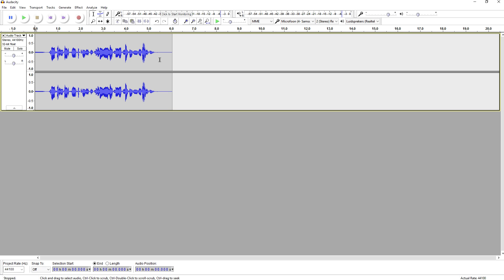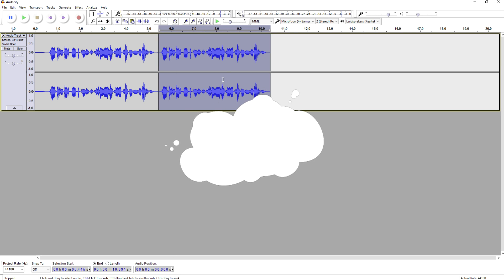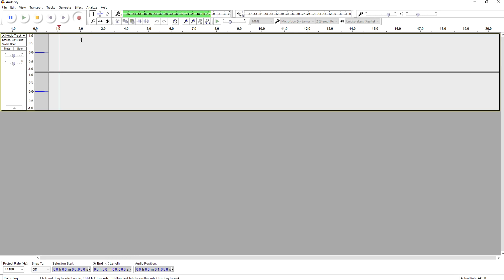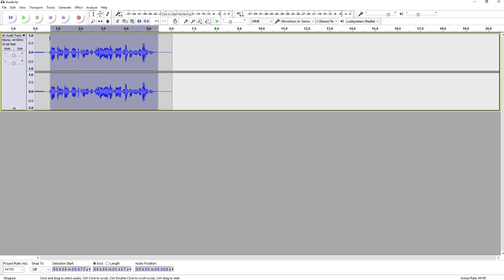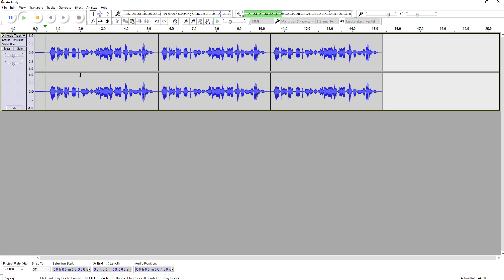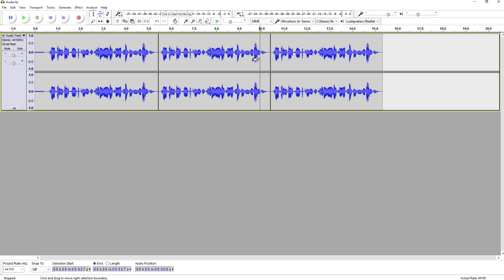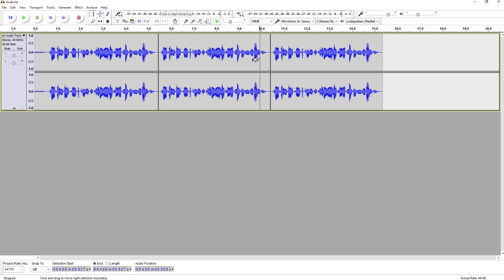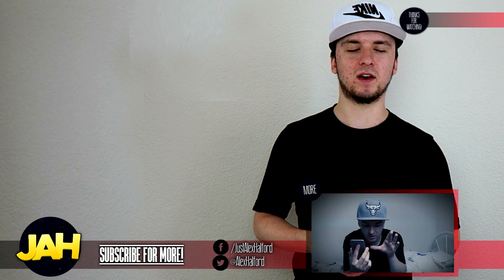How To Loop Audio In Audacity - Tutorial #17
- - In today's tutorial I'll be showing you how to loop audio. I receive a lot of comments and questions about this topic so I made a video series. More tutorials are on its way!
- Always Ready!

~ JustAlexHalford